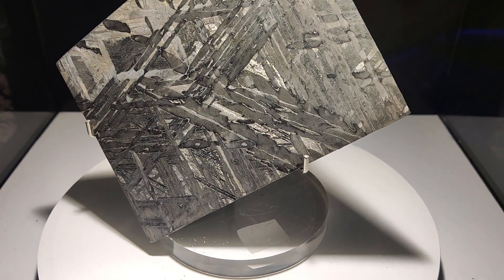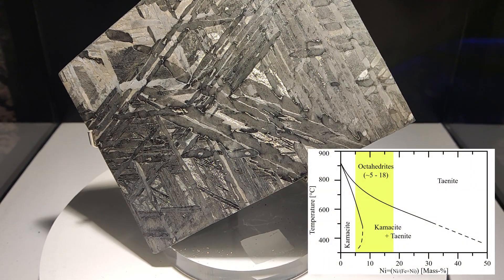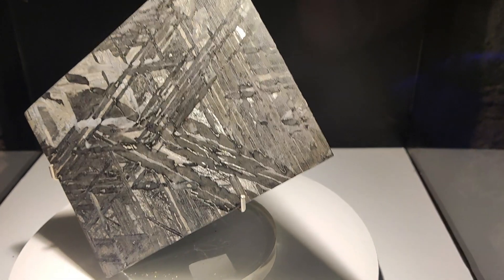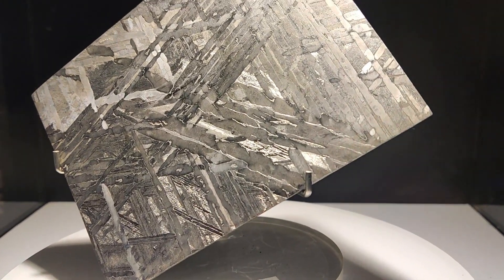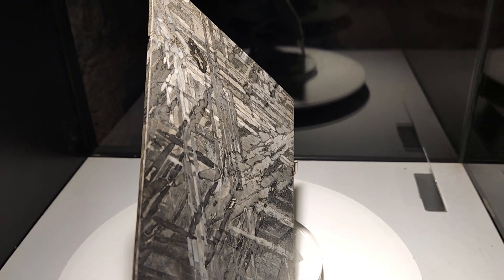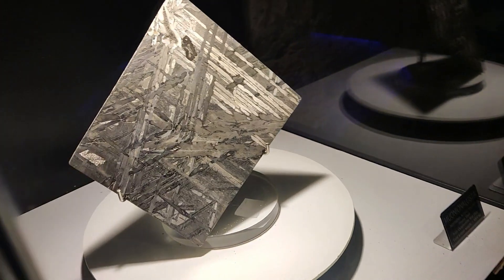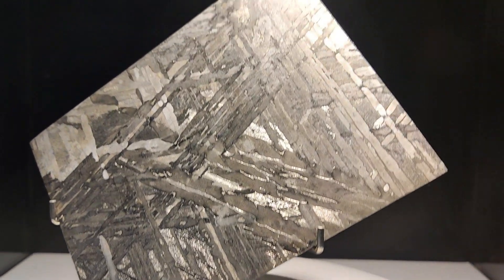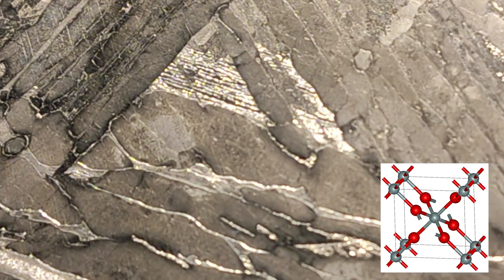Istanbul the Muonionalusta Meteorite at the Rahmi M. Koc Museum - Widmanstätten Patterns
This iron meteorite is classified as fine octahedrite (type IVA) which impacted in the Arctic region between Sweden and Finland, about one million years before present and was hidden for nearly a million years.
The first fragment of the meteorite was found in 1906 and around forty pieces are known today.

All were found approximately 140 kilometres north of the Arctic Circle.
This slice is 3mm in thickness and 0.174kg in mass and is in the Rahmi M Koc Museum in Istanbul.

The incredible internal structure of the meteorite was formed having cooled 1C for every million years elapsed as it travelled through space causing these amazing patterns.

It  is one of the oldest known meteorites at around 4.6 billion years.
New analysis of this iron meteorite has shown a content of 8.4% nickel and trace amounts of rare elements such as gallium,  germanium and iridium.
It also contains a wide variety of minerals and is well worth a look when you visit the museum as it is the first time we have ever found stishovite in an iron meteorite.

Stishovite is an extremely hard, dense tetragonal form (polymorph) of silicon dioxide. It is very rare on the Earth's surface; however, it may be a predominant form of silicon dioxide in the Earth, especially in the lower mantle.

- Many thanks for the images.